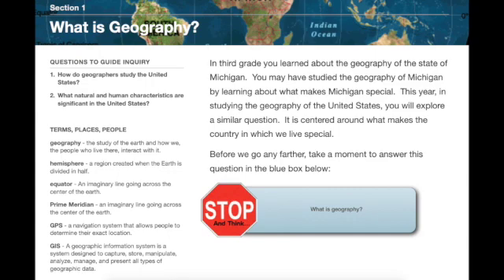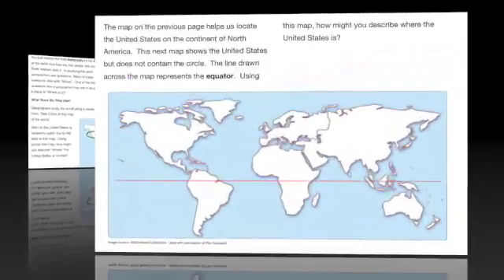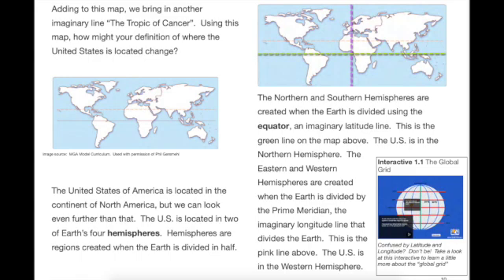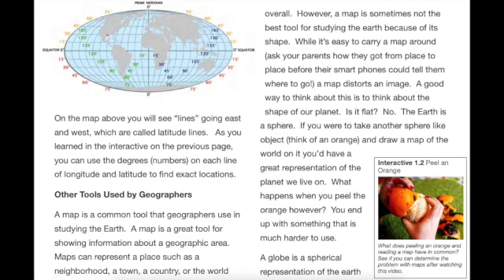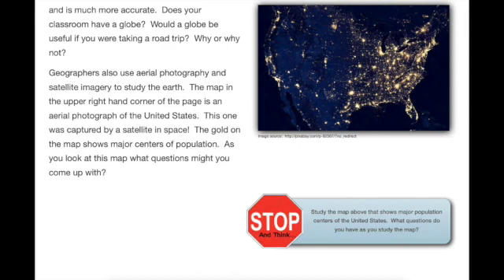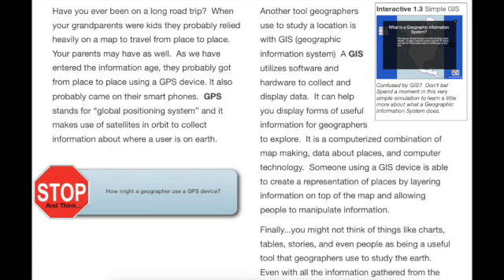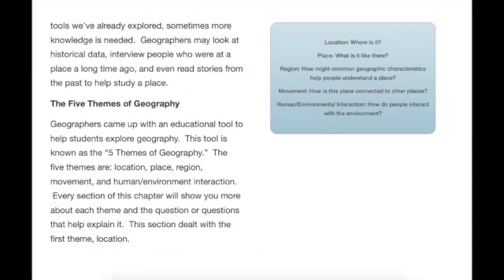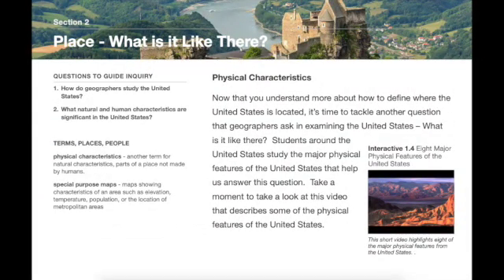What is Geography?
Michigan Open Book Read Aloud: Chapter 1 Section 1